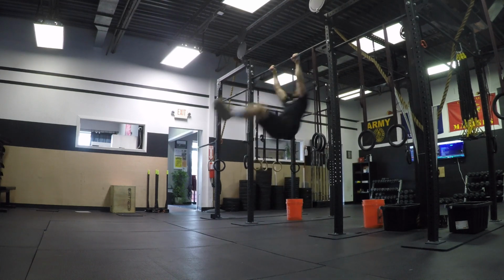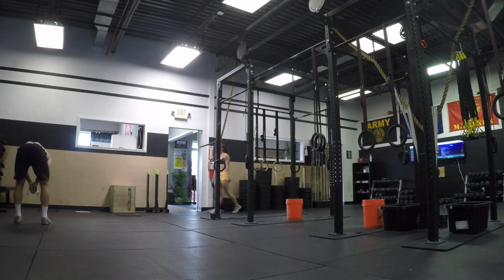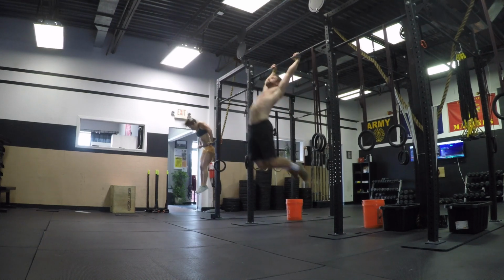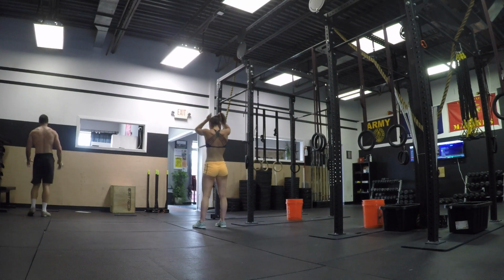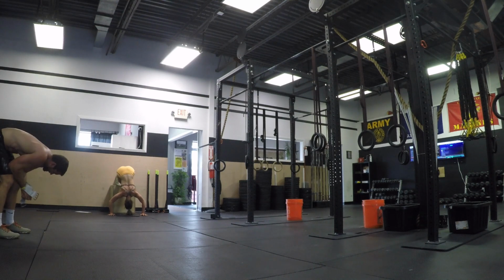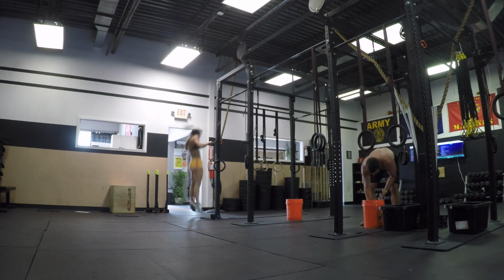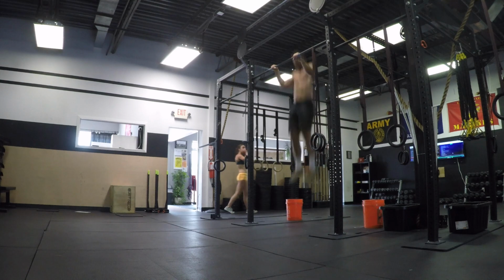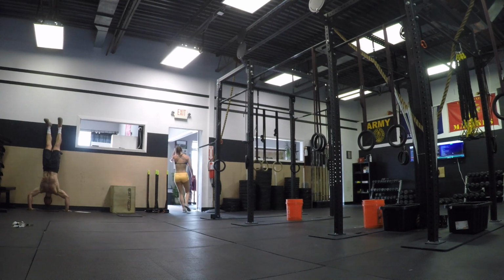FRIDAY 6/21 WOD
3 rounds for time:
400m run
10 Bar MU
10 Strict HSPU